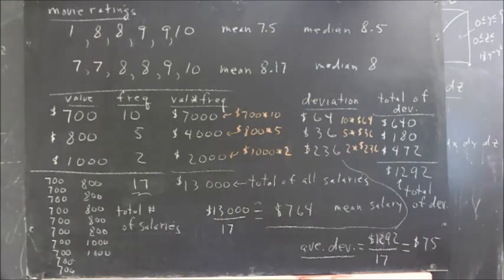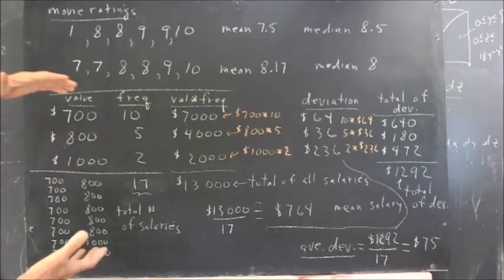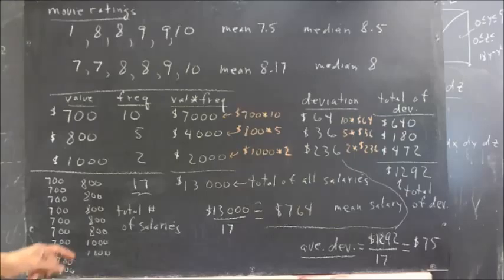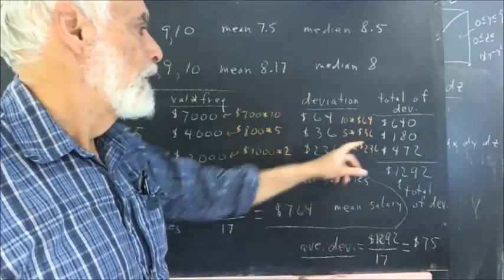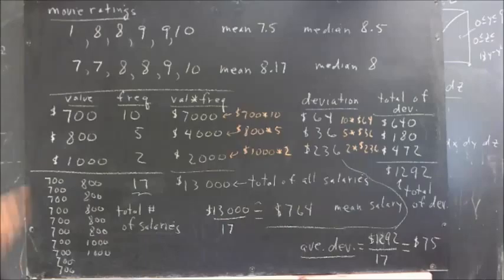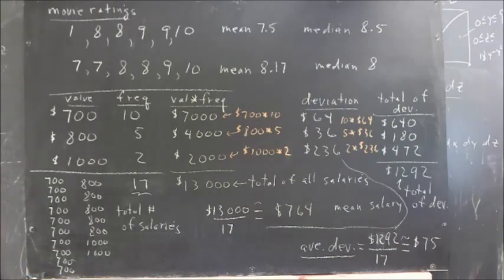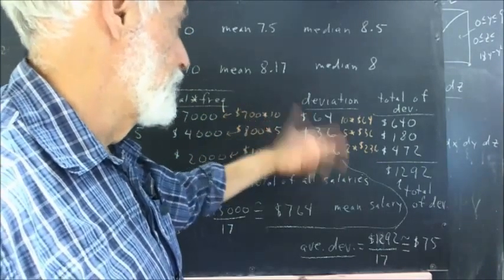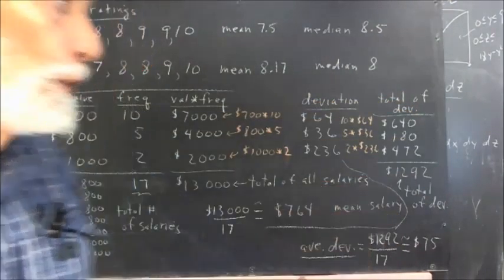152 074 finding ave deviation for frequency distribution mention of std dev